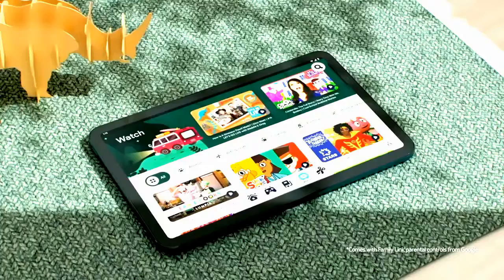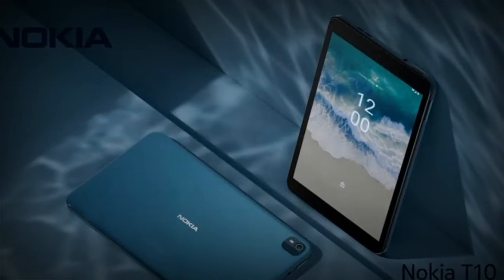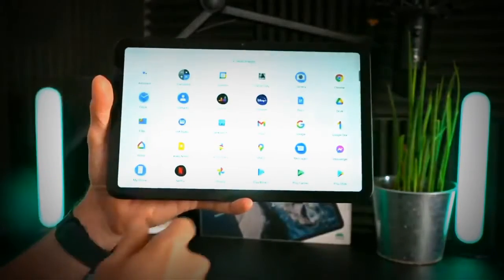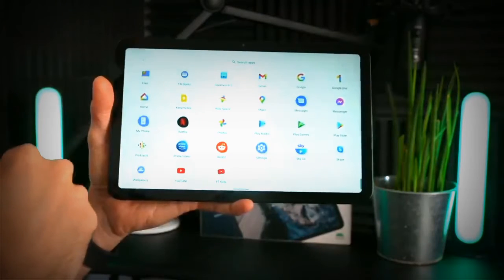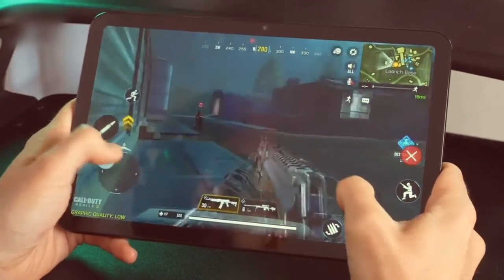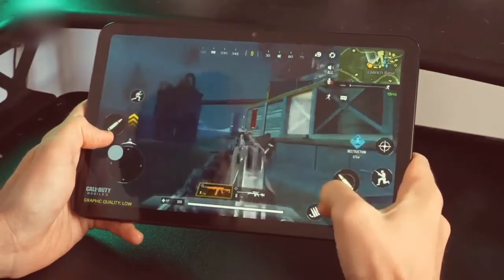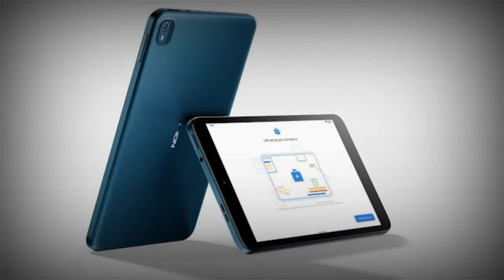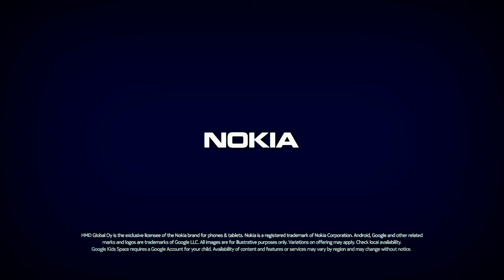nokia t10 full specification display, battery, price and gaming test